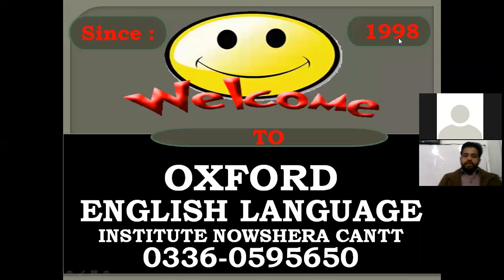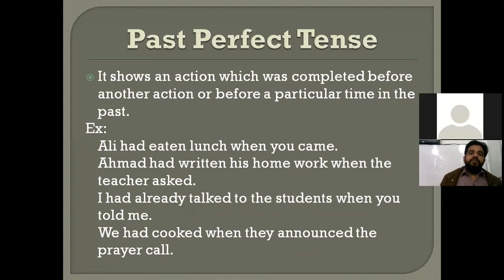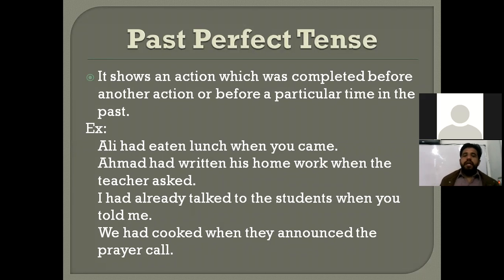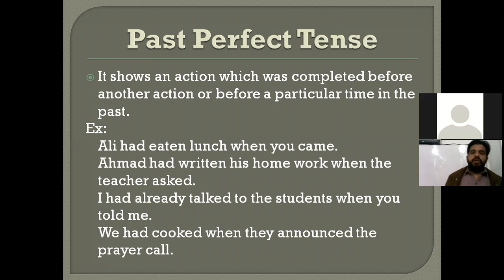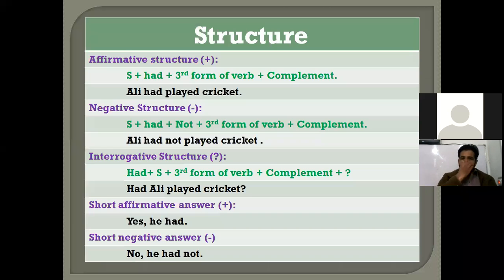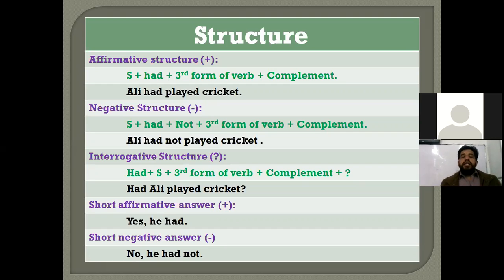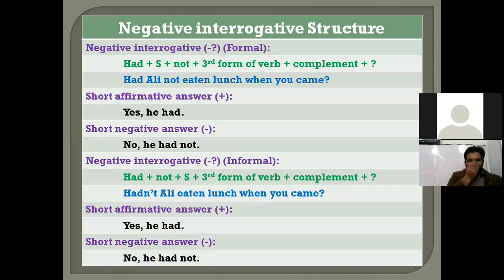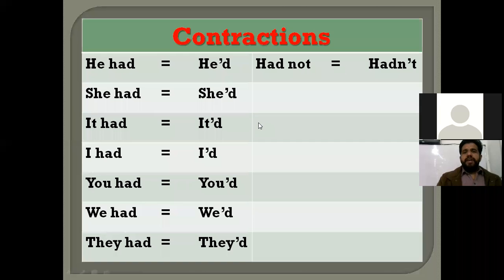Past Perfect Tense